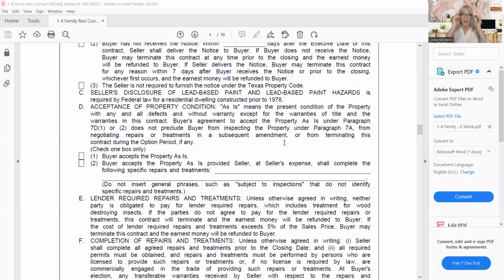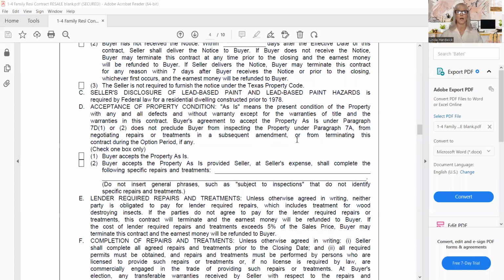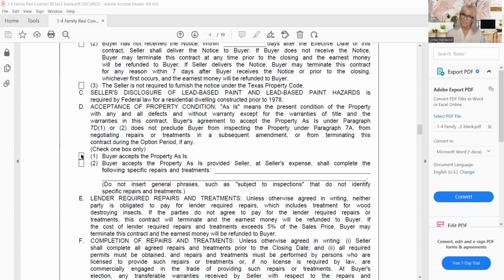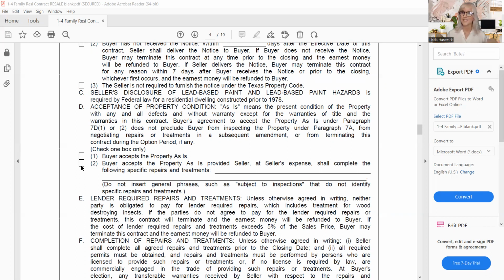Accepting Property As Is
This ONE small line in the real estate contract creates more confusion for buyers.  Watch and learn what it means to accept a property AS IS.